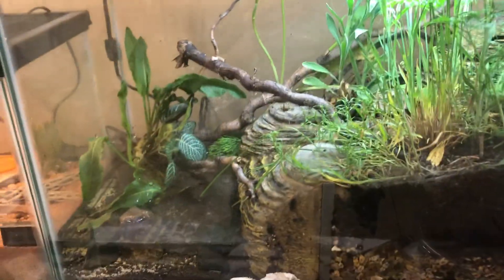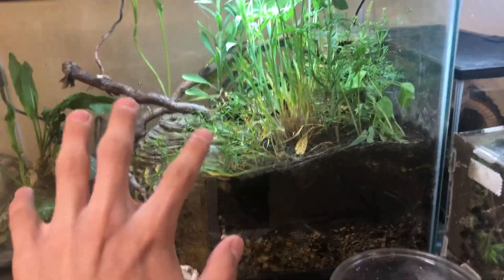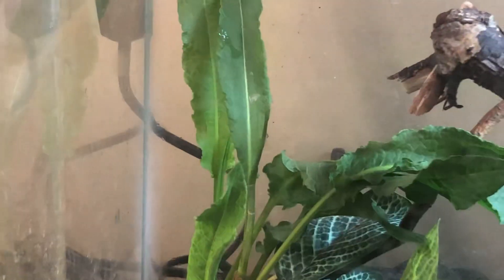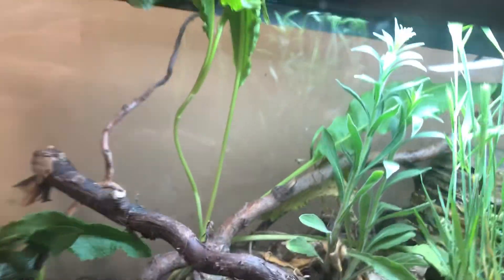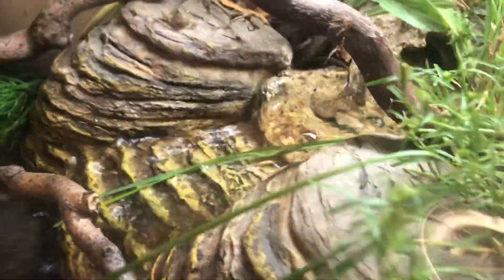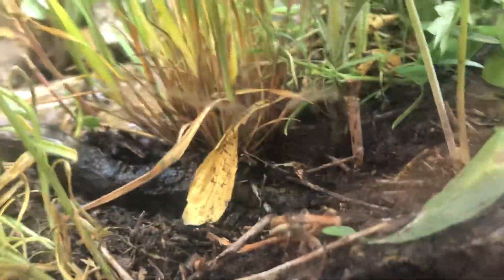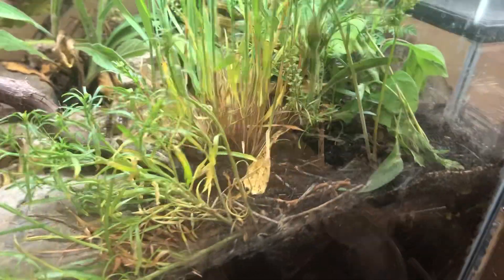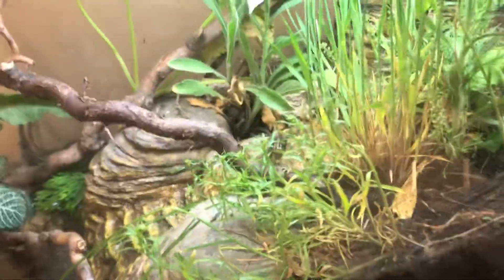Frog update!!!! Sorry for the backround noise of the fridge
Today I show you Kermit and Ozzie my Acris blancardi